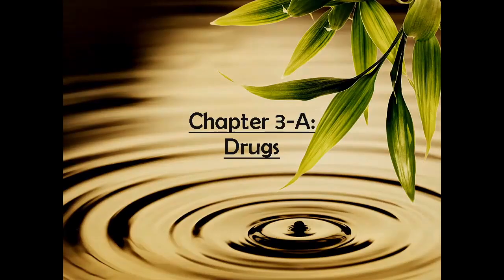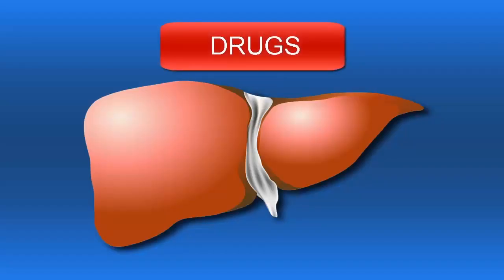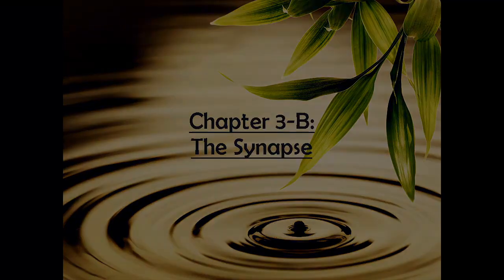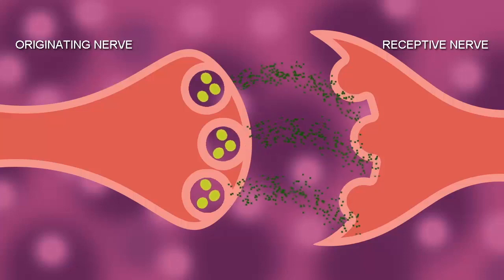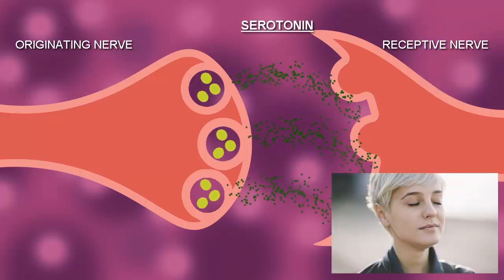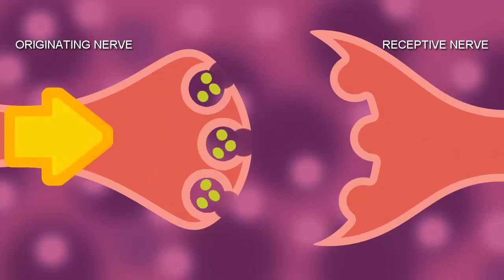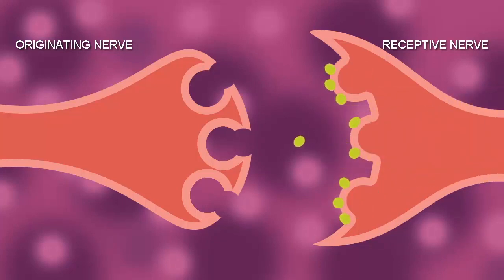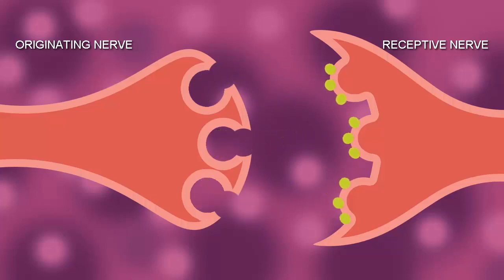Medication Titration and Neurochemistry, Part 1. Drugs and the Synapse.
Alternative to Meds Center presents the first video of our Neurotoxicity and Wellness video series, in which we delve into the biological mechanics of how various drugs and medications invariably affect the body. This educational series examines - with great detail and clarity - the function of neurochemical pathways as well as nutritive ways to assist biological deficiencies which may lead to drug dependence and addiction. We also consider holistic approaches and natural alternatives for treating drug withdrawal.

This is an exceptional and rare video series that could potentially change or save the lives of many drug dependent individuals.